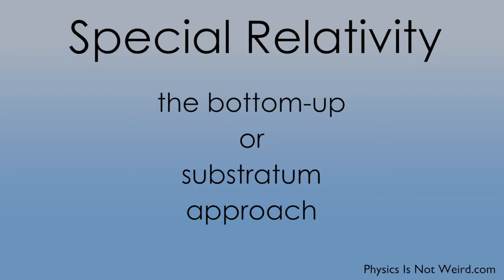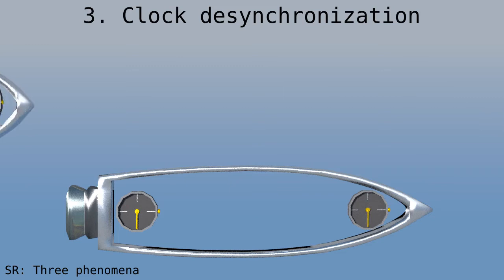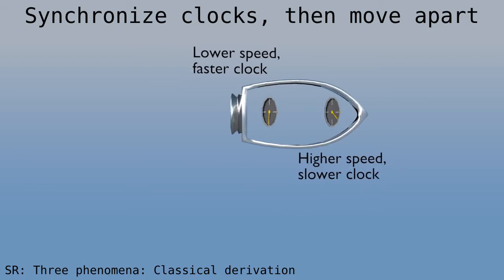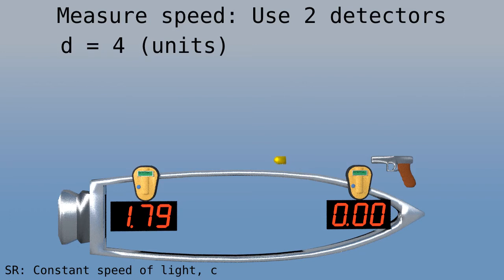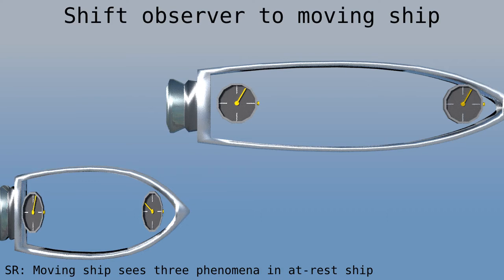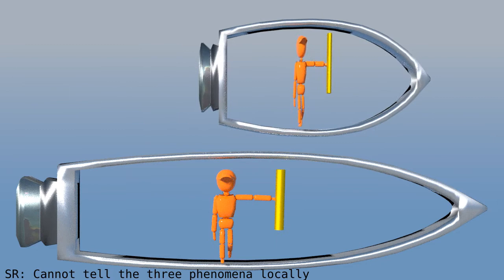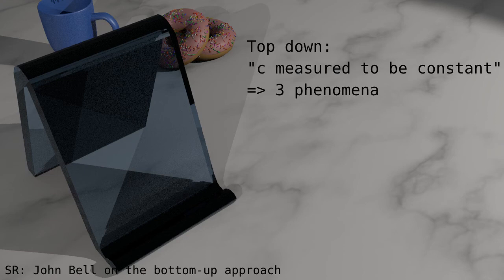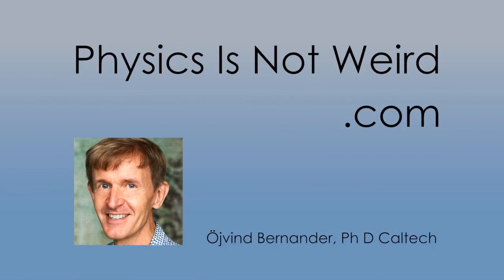Special Relativity: The substratum approach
This video reviews Special Relativity from the bottom-up viewpoint, in the spirit of John Bell.

We start with the three phenomena - length contraction, time dilation, clock desynchronization - and then derive that c is measured to be constant, and that you cannot tell which frame is at absolute rest.
We look at a breather (non-linear, localized wave) as a particle model.
Finally, we study a spinning ring.
After this, any confusion around paradoxes should melt away.

For more videos, go to PhysicsIsNotWeird.com.